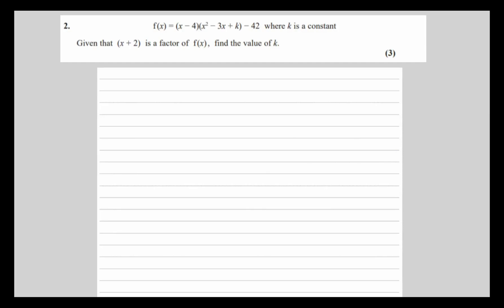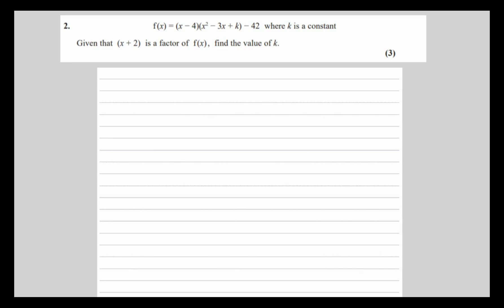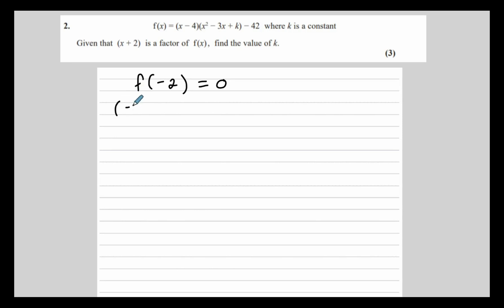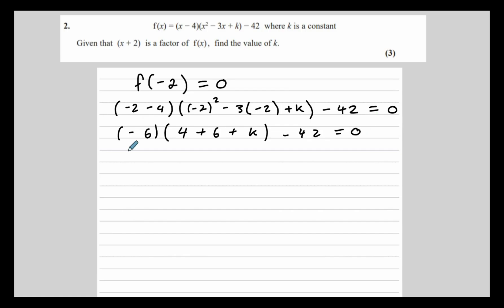Edexcel A Level 2022 Paper 1 Question 2